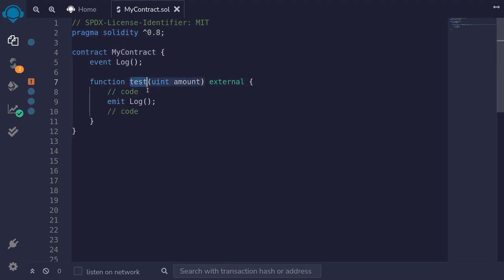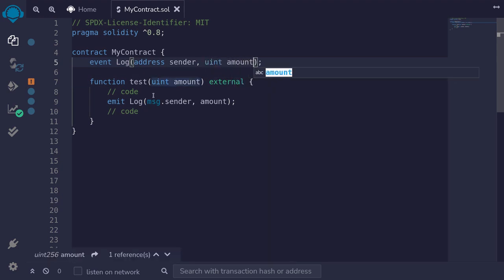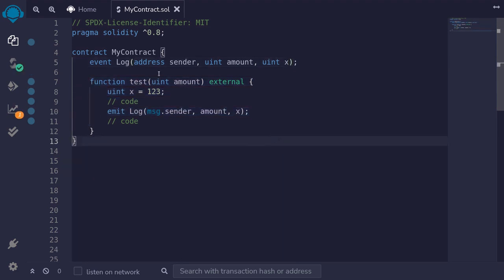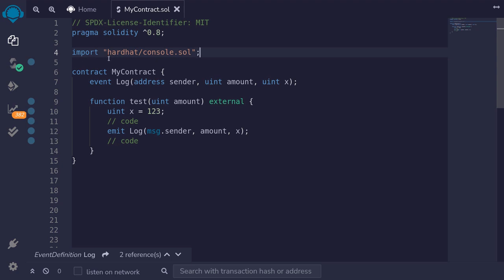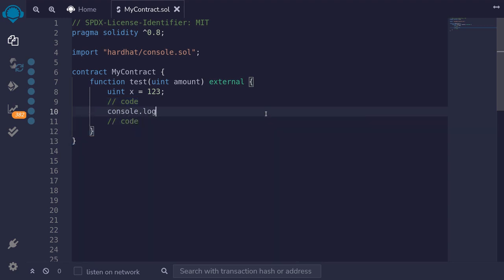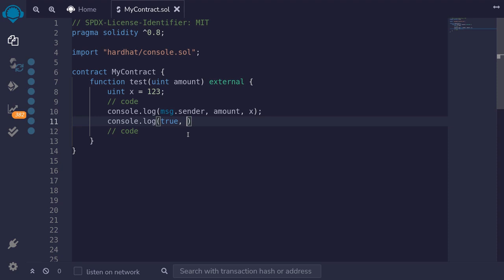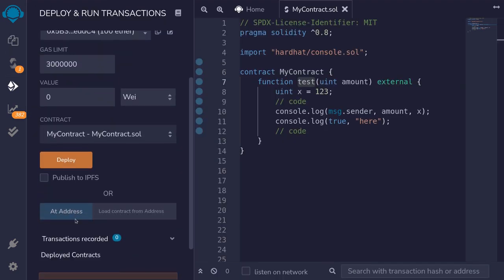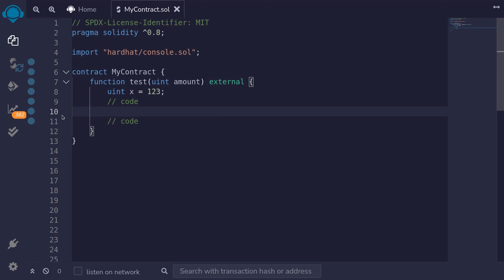Debug Remix with Hardhat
Debug Solidity in Remix IDE with Hardhat console.log